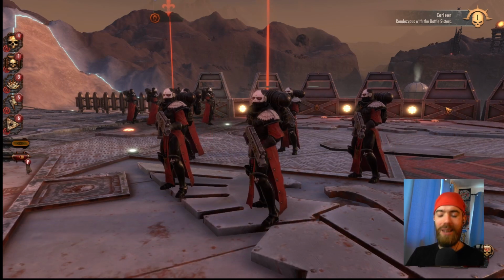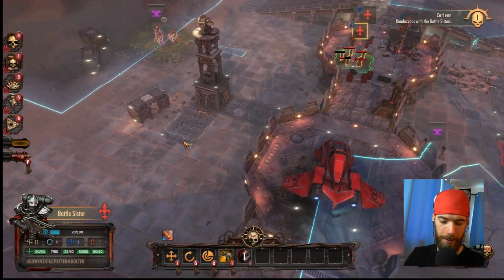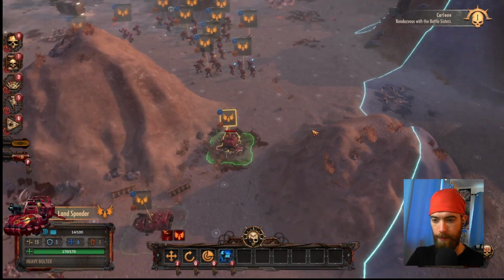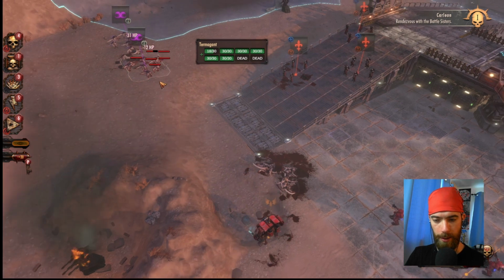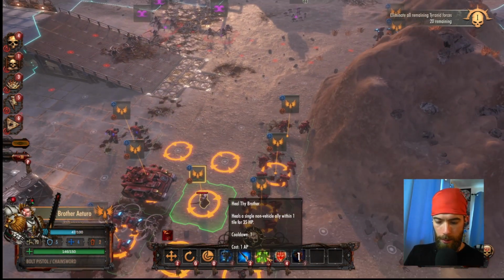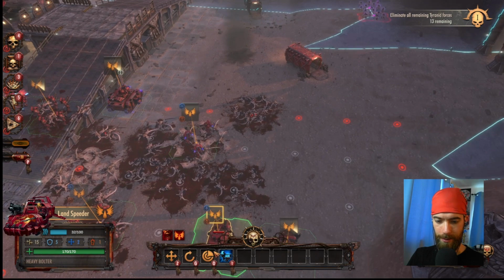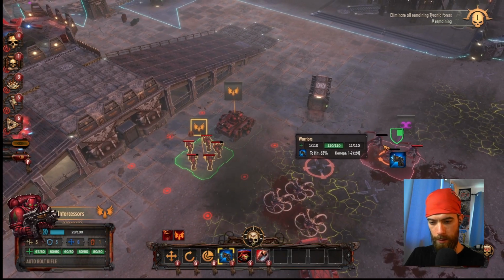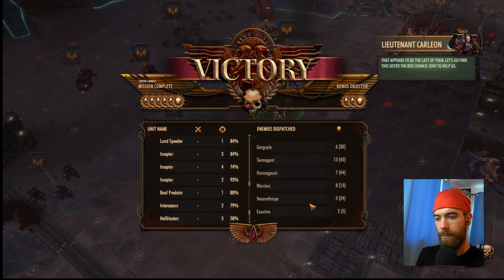Battle Sisters have Arrived | Mission 10 Max Difficulty Warhammer 40K Battlesector Let's Play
We join forces with a unit of Battle Sisters in mission 10 of our Warhammer 40,000:  Battlesector let's play.  The campaign mission is titled "Landing Pad."  We are playing the Blood Angel's campaign, Age of Crimson Dawn, on the hardest difficulty setting, Camp Commander.  Watch along for this walkthrough of the Battlesector campaign.

Check the timestamps if you are interested in following or avoiding the campaign cutscenes.

Warhammer 40,000: Battlesector
In the grim darkness of the far future, there is only war. Experience every bone-rattling explosion and soul-crushing charge in Warhammer 40,000: Battlesector, the definitive battle-scale game of turn-based strategy and fast-paced combat that takes you to the battlefields of the 41st Millenium.

Timestamps
0:00 - Intro and army composition
1:00 - Connecting with the Battle Sisters
16:45 - Eliminating all remaining Tyranids